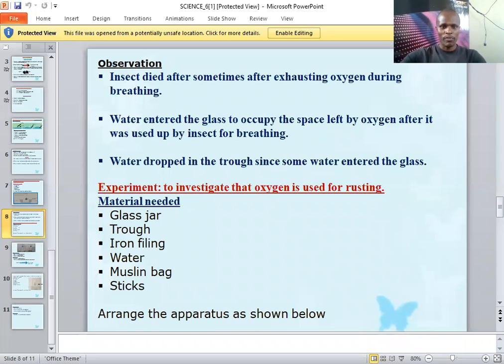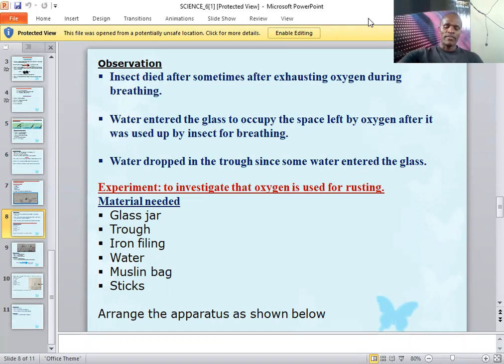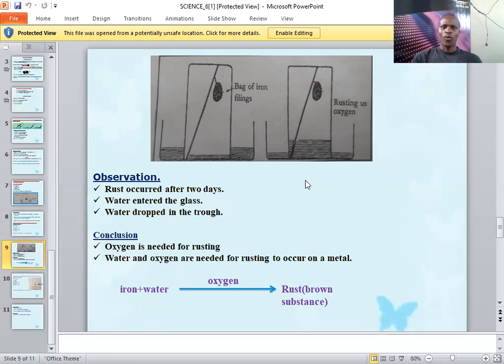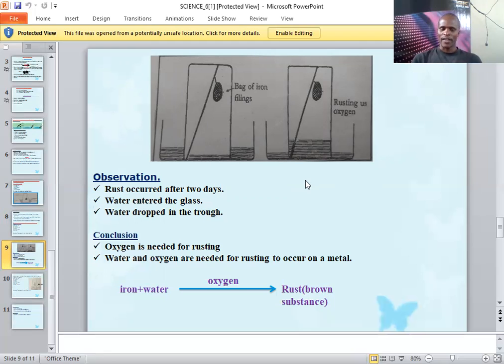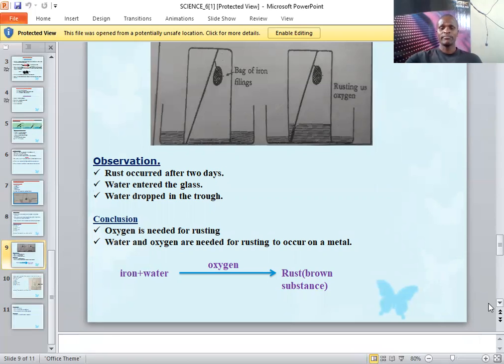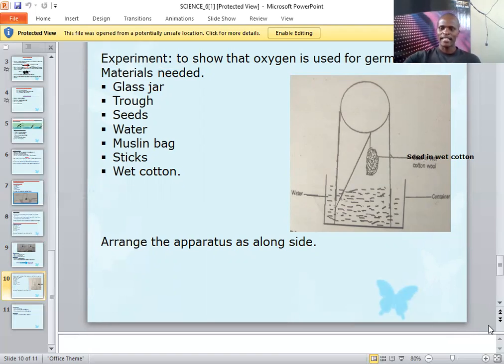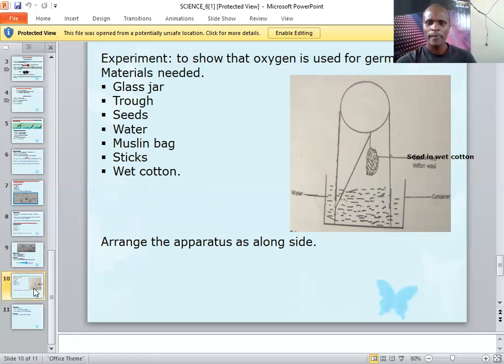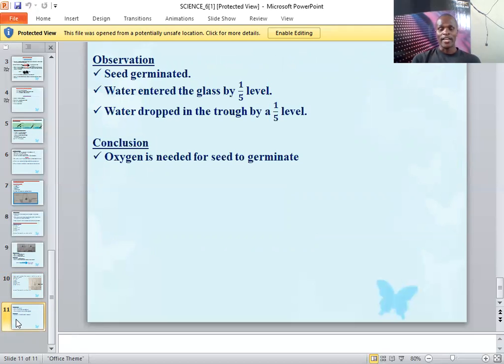SCIENCE 6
Uses Of Oxygen